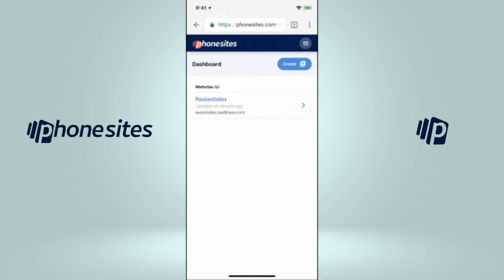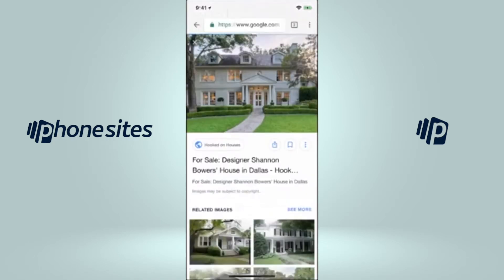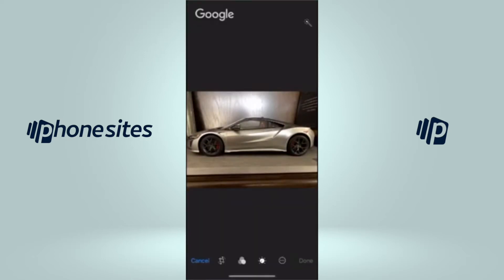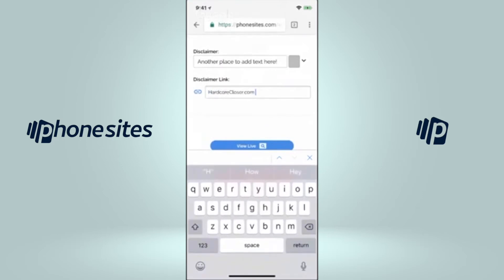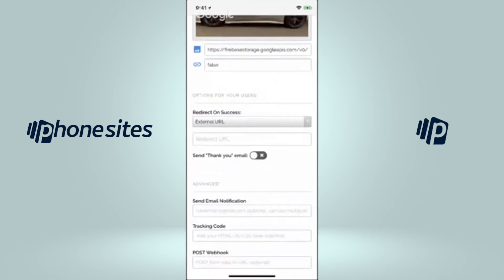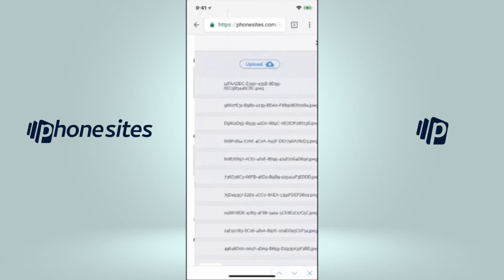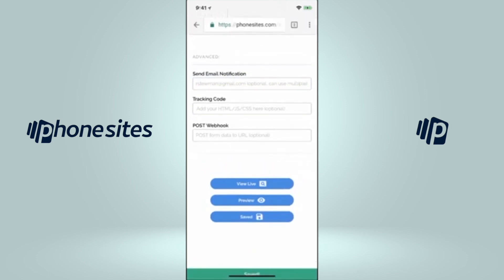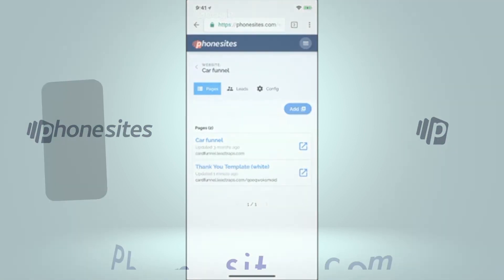How To Make Sales Funnels For Cars PhoneSites Training video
Want to learn how to create sales funnels for the car business?